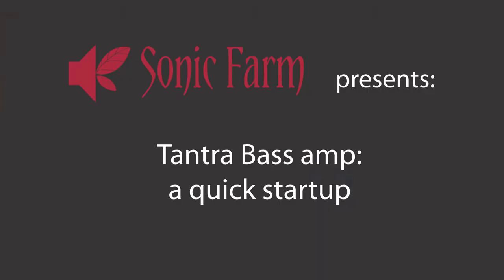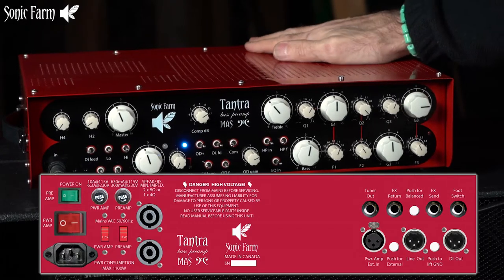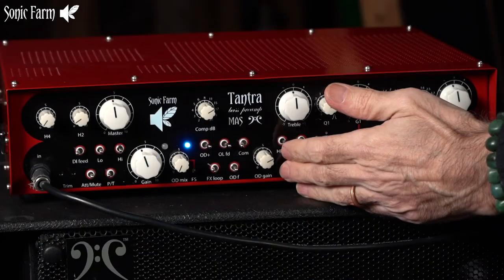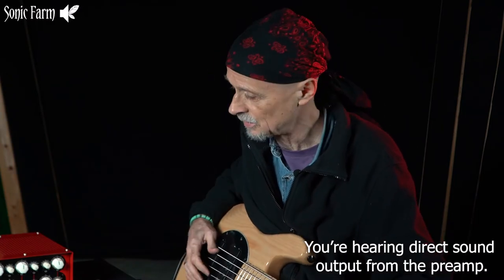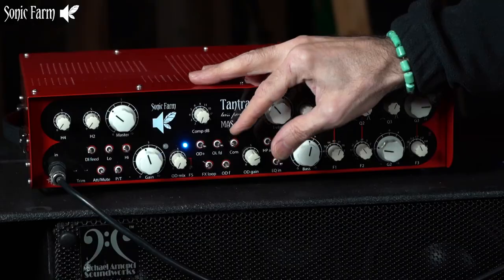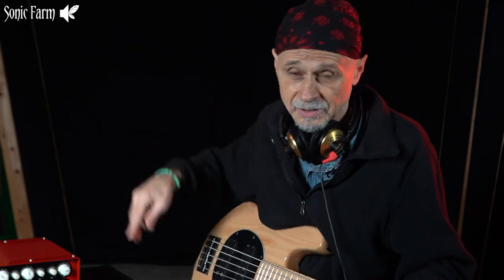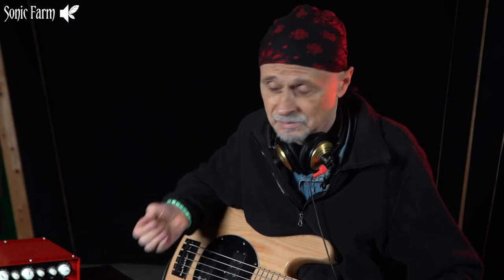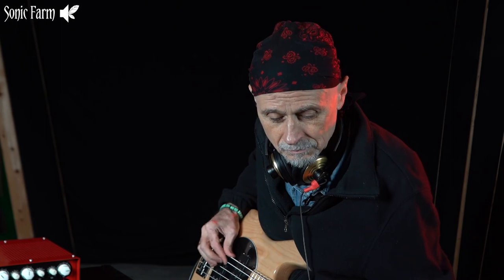Sonic Farm Tantra bass amp: Quick Startup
This video helps a bass player get up and running with the Sonic Farm Tantra bass amp in no time. The amp has won the 2018 Sound On Sound award in the guitar technology category. The topology is: tube (valve) front end, solid state processing section, and a 1000W or a 2500W class D power module. The processing includes an overdrive section, a 5-band equalizer (EQ), a compressor and a 2 band harmonic generator.